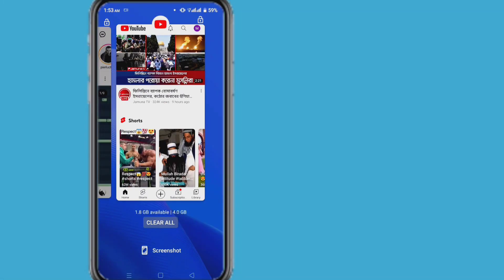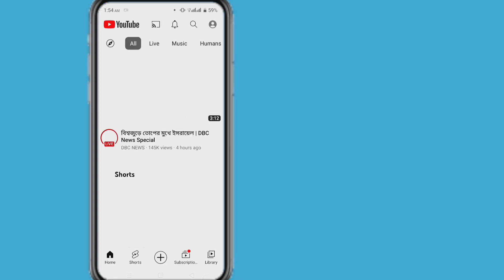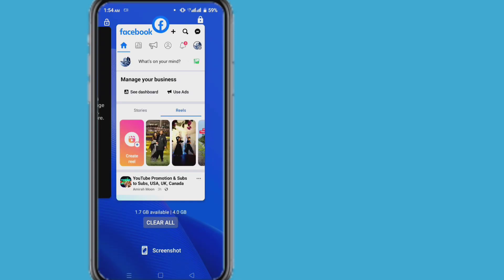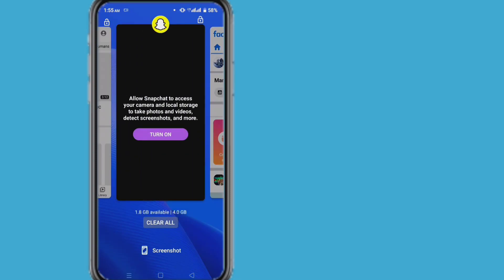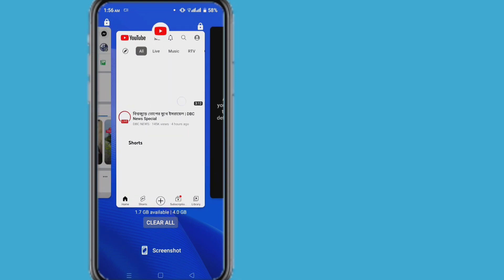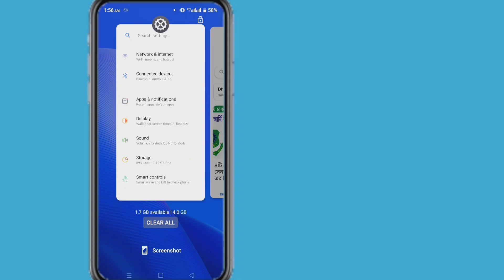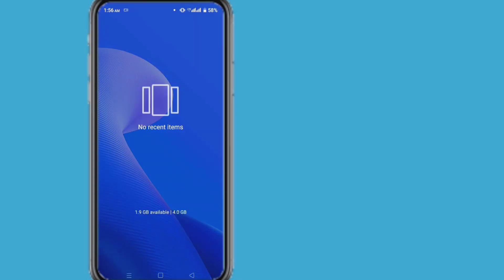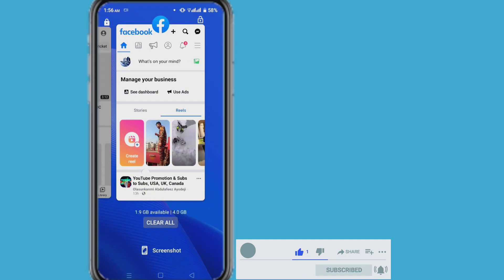How to solve clear all problem on realme Mobile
How to solve: Hi everyone, today in this video I will show you, how to fix clear all recent tape activity problem in realme phone. The app that we use in our phone will be saved in the recent tap. And at one time we clear all the activities from recent tap. To clear the activities from the recent tap, we can clear them together by clicking on Clear All option, Or if we pull each app upwards, it will be cleared. But some apps are not cleared. Because the app is locked. So in this video I will show how to fix that issue, so that we can clear all activities from the recent tap. This is a very simple task. Just Pull down the apps that are locked. When the app is pulled down, you will see it unlocked. In this way, first pull down each app and unblock it. After that, if you click on Clear All, all the activities will be cleared. Or you can clear by pulling upwards in a single way. Guys hope you understand how to fix recent activities clear all problem.

                          ▬ 🔎 𝐇𝐚𝐬𝐡𝐓𝐚𝐠𝐬 ▬

How to lock WhatsApp without installing any App | Whatsapp lock feature

How to send Unlimited Message at once on Whatsapp | Whatsapp tricks

why Instagram not working today | Instagram app crashing | Instagram bug problem today fix

Instagram not working today | why Instagram not opening today | Instagram Bug problem

Whatsapp banned my number solution 2023 | Your phone number is banned from using WhatsApp Fix

Why Whatsapp banned account? How to fix Whatsapp temporary banned account

Fix Facebook login problem | Facebook not working | Facebook not opening

How to fix page isn't available right now | Facebook login problem

Is Your Telegram Folder Missing in Android? Discover the Secret Fix!

invite collaborate not showing Instagram 2023 | How to fix invite collaborate option not showing

Fix messenger app problem | Facebook messenger app issue 2023 | Messenger not opening/not working

switch to Instagram lite | Fix switch to Instagram lite problem | switch to Instagram lite problem

How to fix Whatsapp temporary banned problem | Whatsapp ban

auto call recording settings in oppo phone | oppo call recording settings

The following content is not available on this app | YouTube vanced not working | vanced

Fix Whatsapp voice message issue 2023 | Beep sound Whatsapp voice message

fix the DF DFERH 01 Google Play Store error on Android

How to Fix Google Play Store Error DF DFERH 01 | Error retrieving information from server

telegram mdisk.me not working, why? | mdisk.me site not opening

How to fix google play game sign in problem | crashing problem | not profile loading problem

how to deactivate messenger if deactivate option not showing

Facebook Messenger not opening? Here's what to do!

Uncover the Secret to Accessing the On-Screen Keyboard in Windows 10!

KineMaster not opening problem in Android 12 | fix if KineMaster close automatically